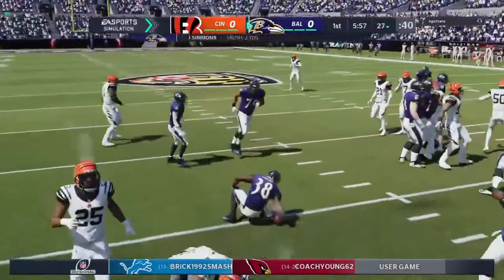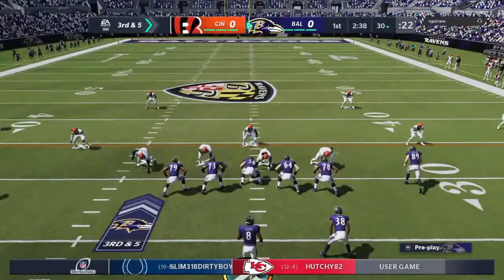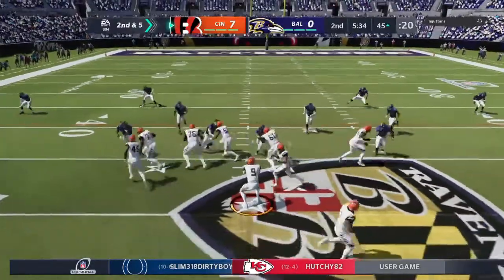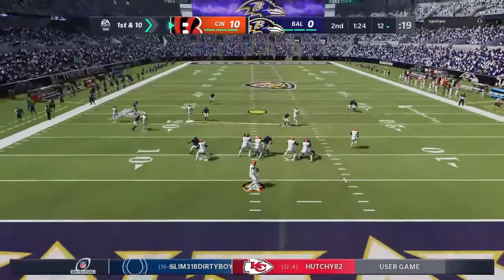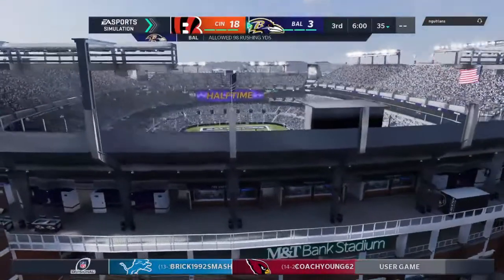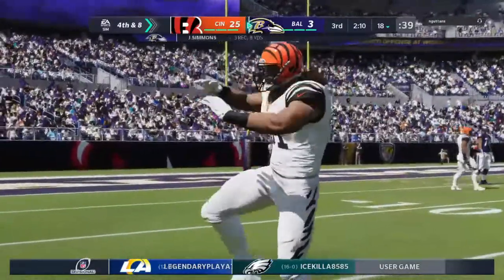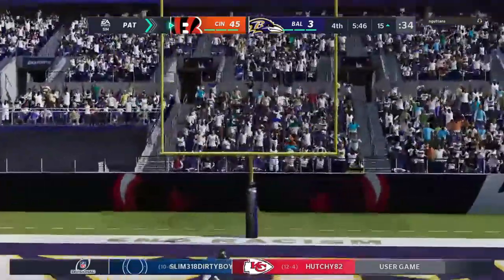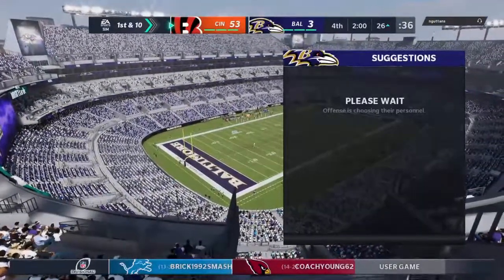Dallasbest1's Live PS4 Broadcast